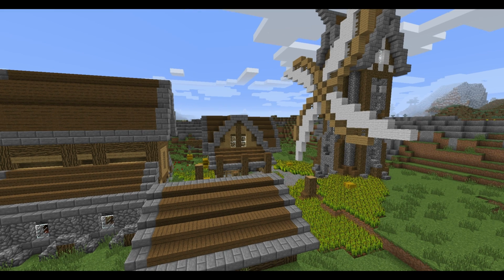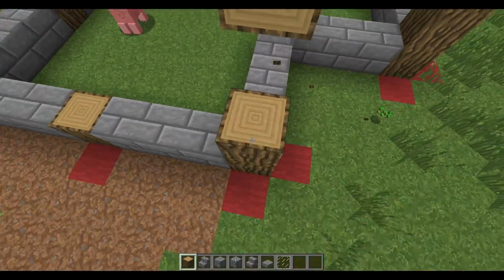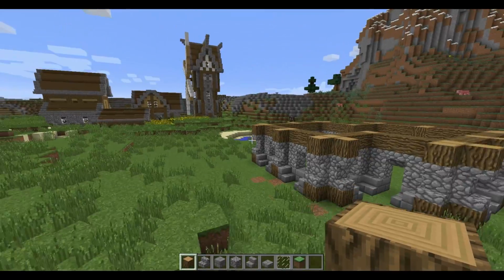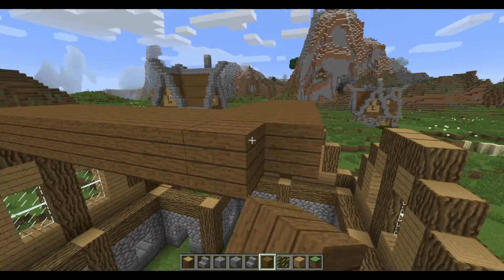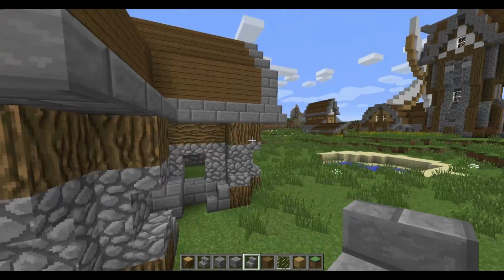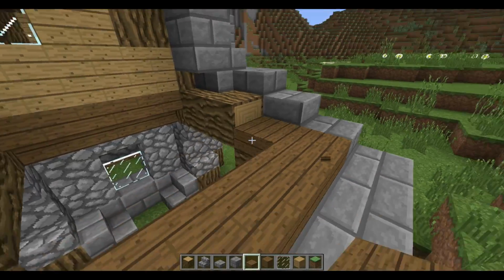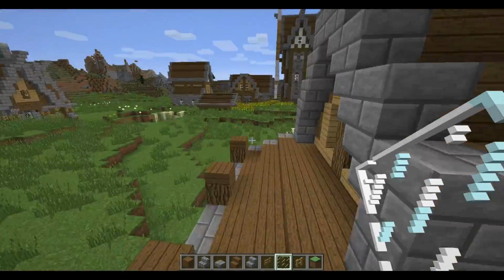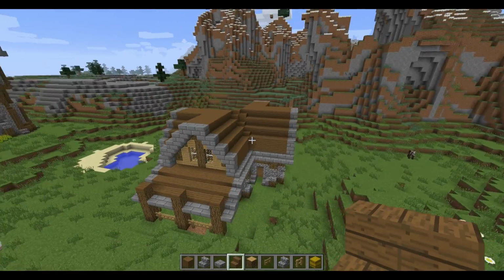Minecraft || Farm tutorial: Farm House #1 [PC/PS4/XBOX/PE]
►Hey guys, I made this tutorial, I realy hope you like these designs and you'll build it on your own world. Also let me know if you want to see lets builds or a tutorial you want to see !